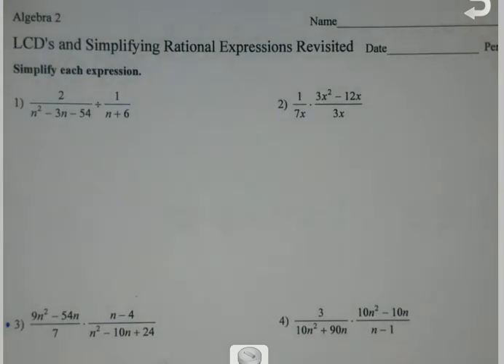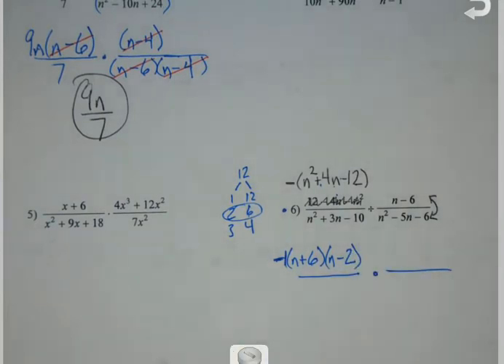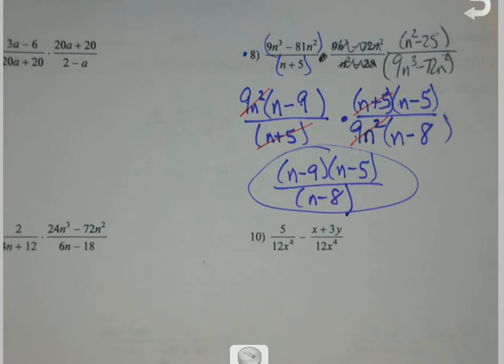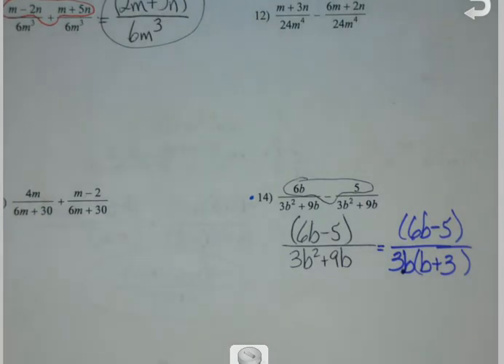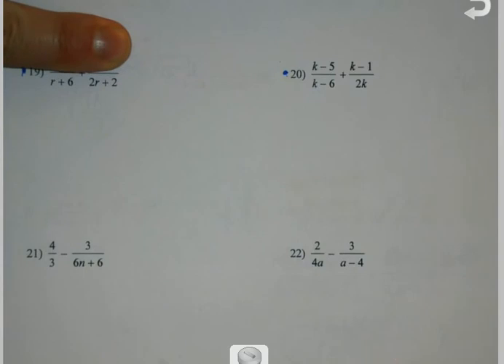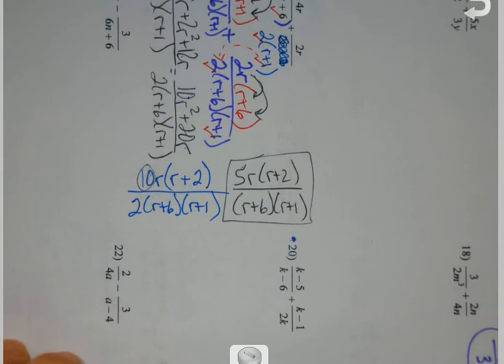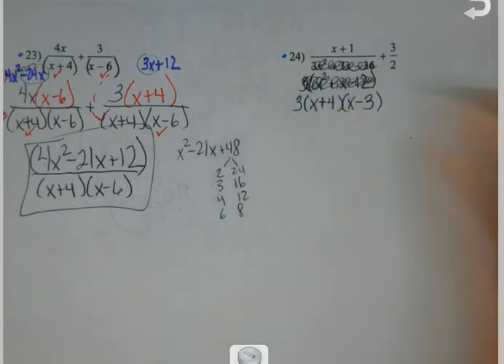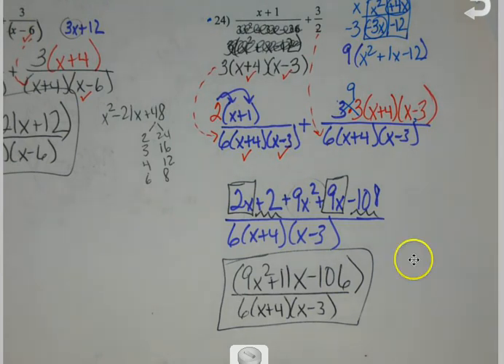A2 - U5 - LCD's and Simplyfying Expressions Revisited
One more review of adding, subtracting, multiplying, and dividing rational expressions before we go on to solving!